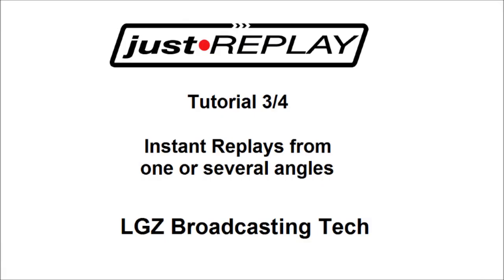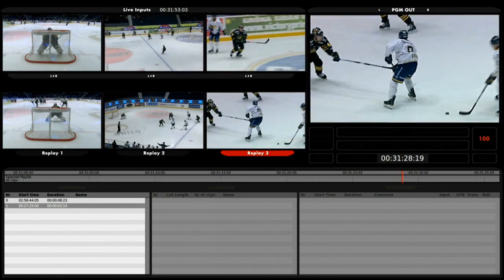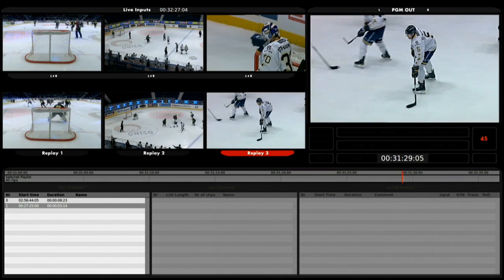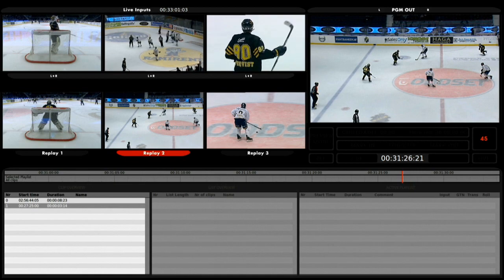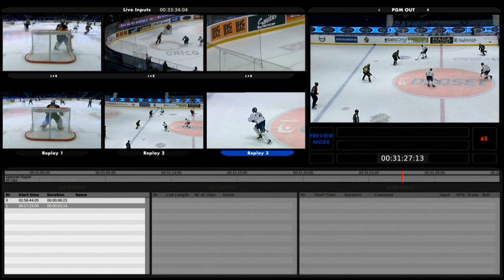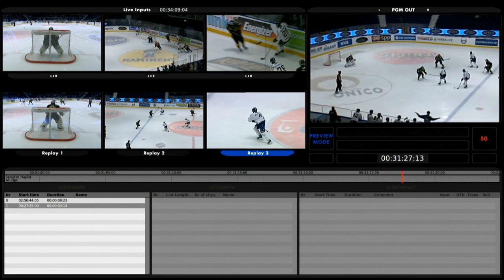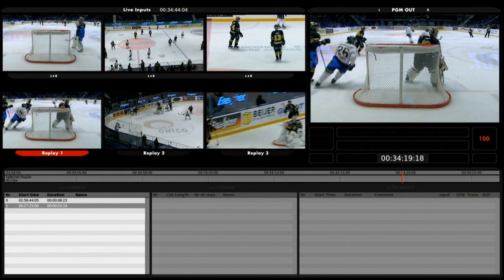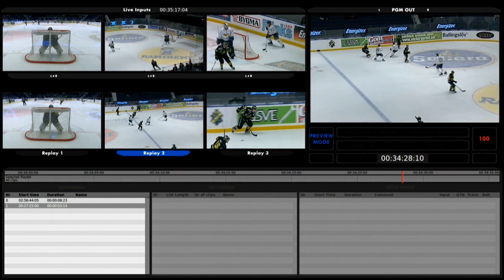LGZ just.REPLAY Tutorial 3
LGZ Tutorial 3 for the just.REPLAY device
Create slowmo replays from one or several angles

LGZ Broadcasting Tech